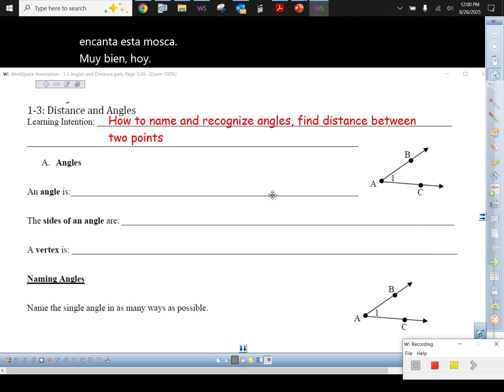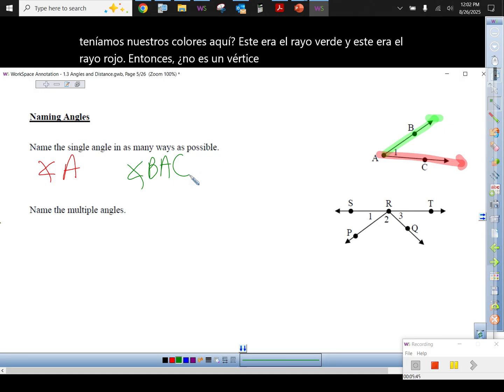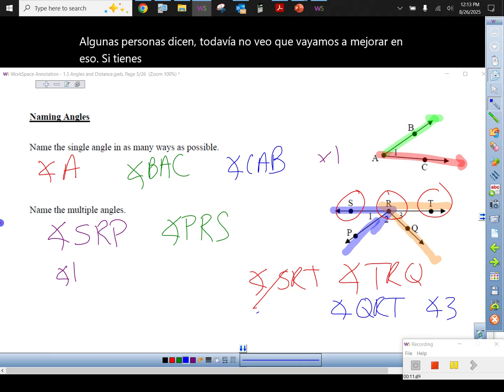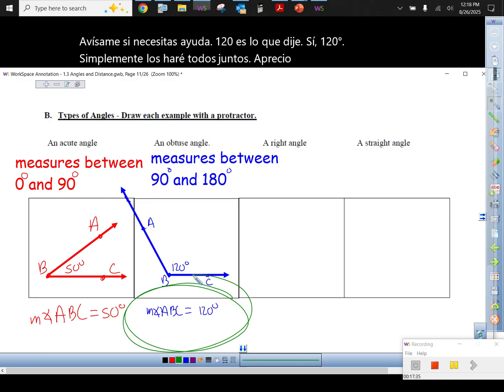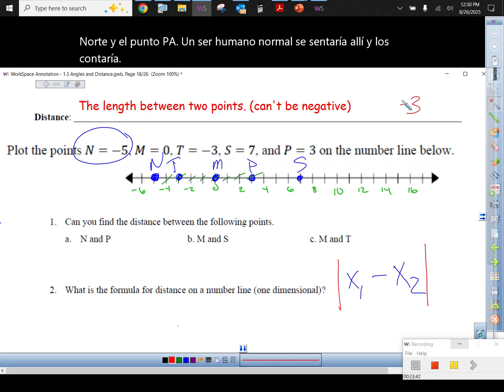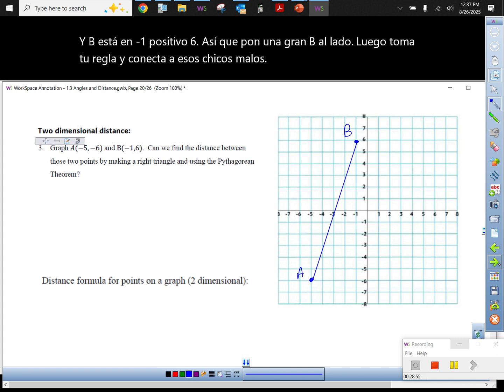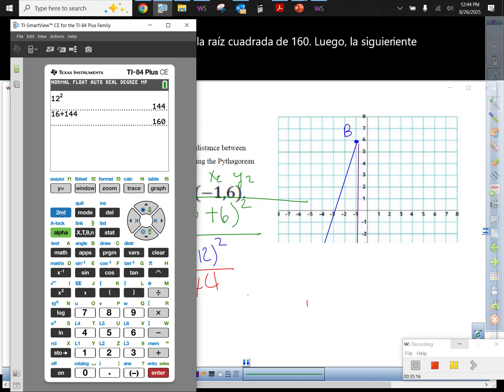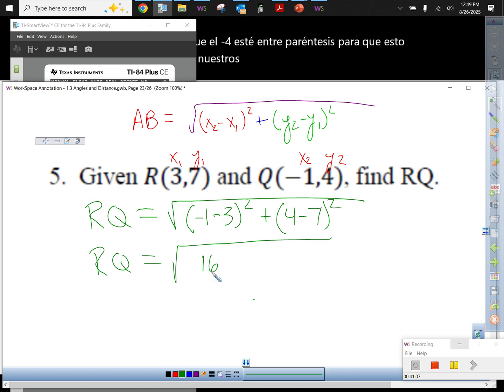VIDEO 1-3 angles and distance